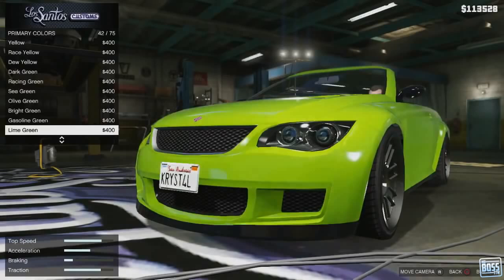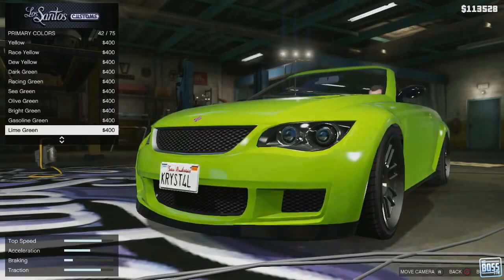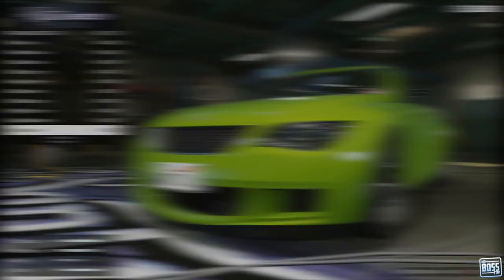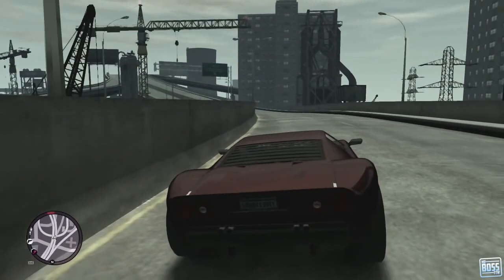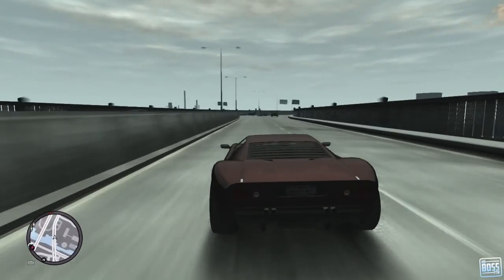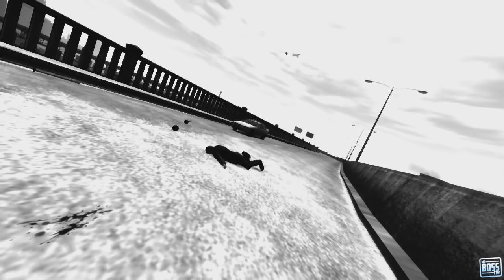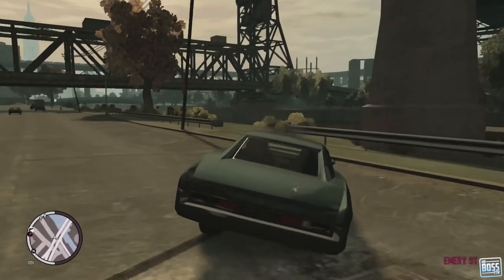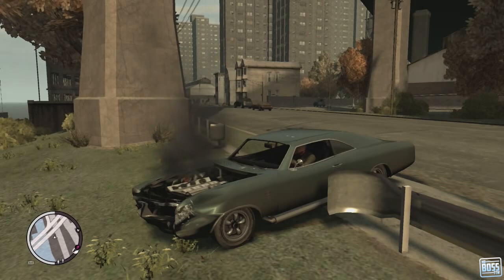GTA 5 - Custom Cars, Vehicle Physics & Real Car Dynamics (GTA V)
Grand Theft Auto 5 (GTA V) looks amazing with custom cars & vehicles! Now I'm interested to see how they handle and interact with the GTA world! What do you guys think?

Ross.